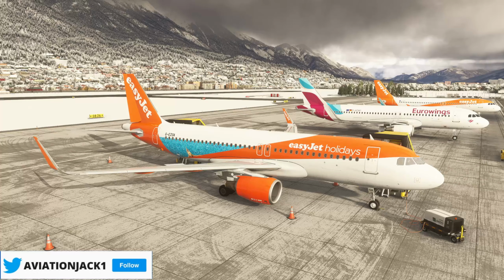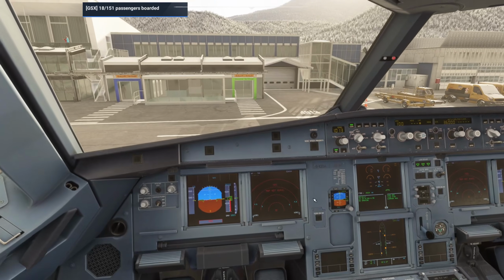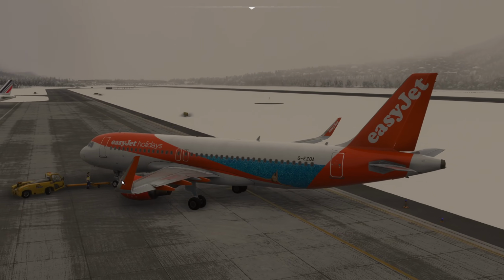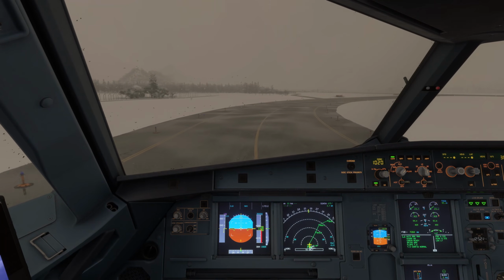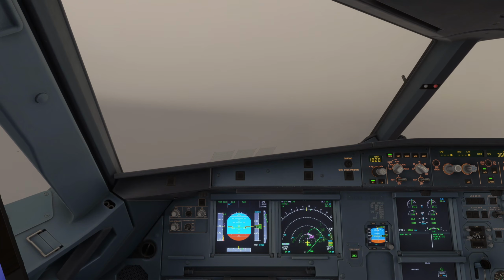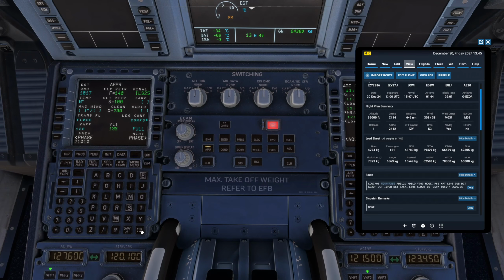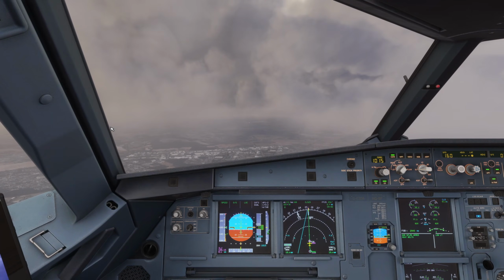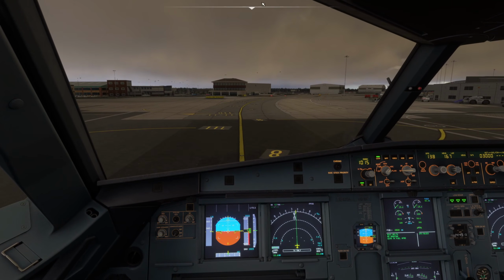[MSFS 2024] BRAND NEW PC | FULL FLIGHT | Innsbruck - Luton | easyJet | Fenix A320 l VATSIM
[Where have I been for the past 3 weeks? Well I have been waiting for the arrival of the new PC! Which I can happily say does not disappoint. We finally do the return flight of the last flight I filmed 3 weeks ago haha]

MY PC SPECS:
- 64 GB  DDR5 Trident Z5 Neo RGB 6000MHz
- Crucial T705 2TB SSD
- Monitor: MSI